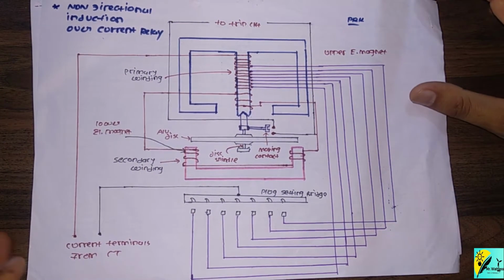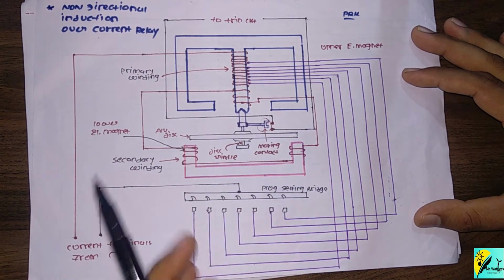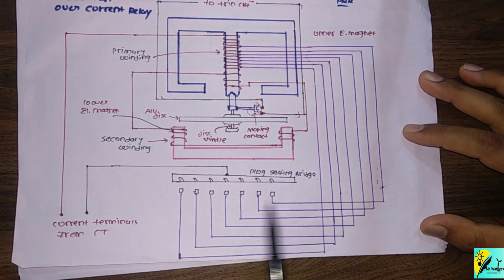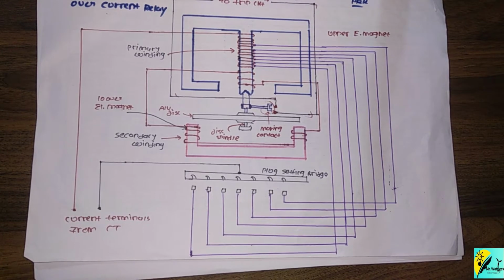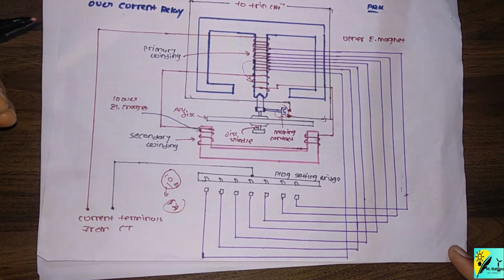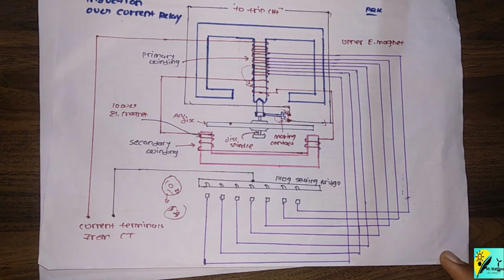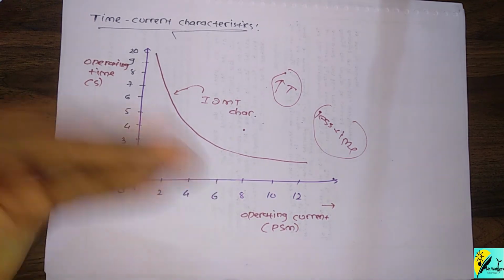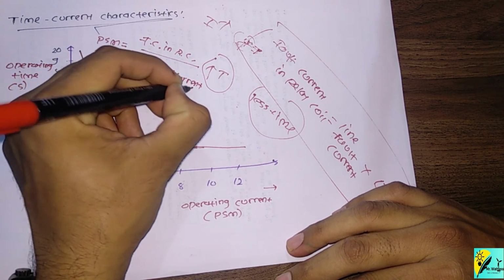CHAP 1 Part 12 Non Directional Type relay